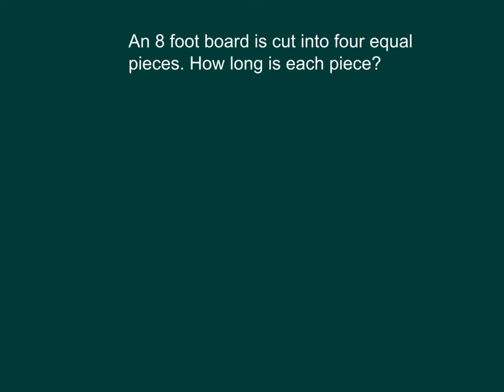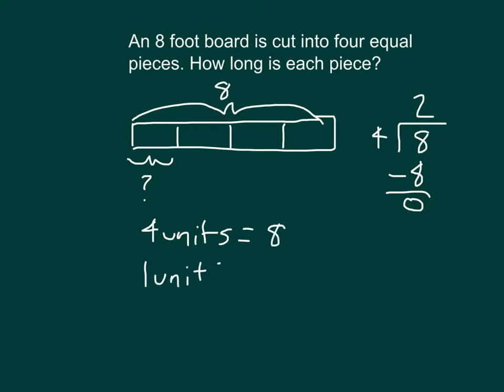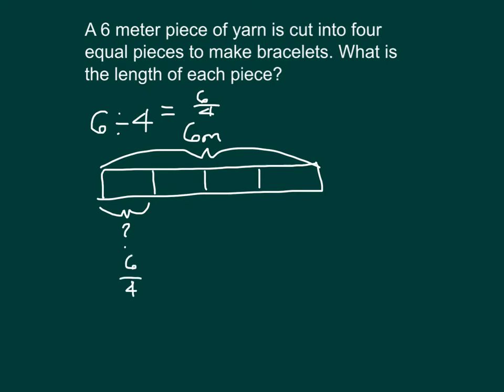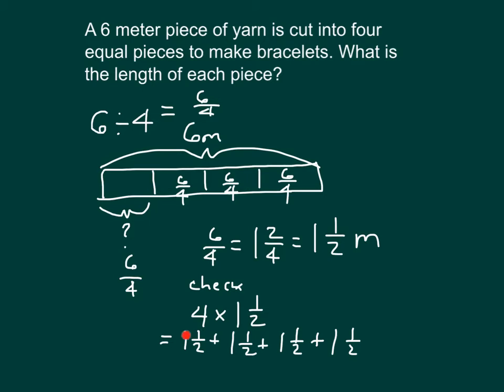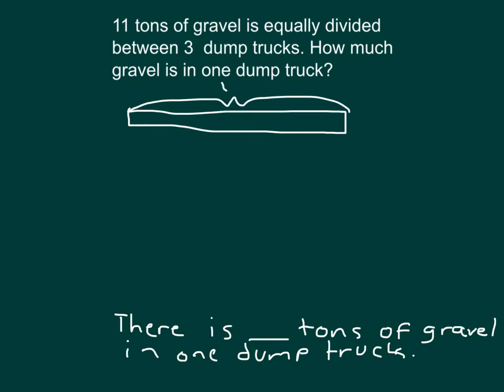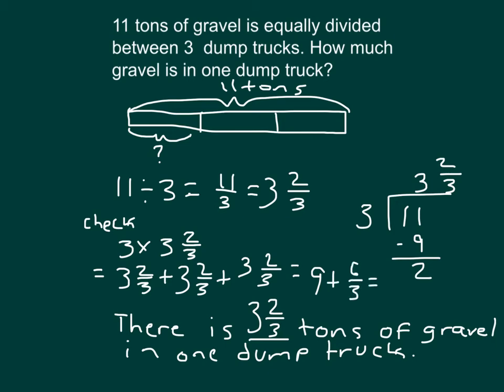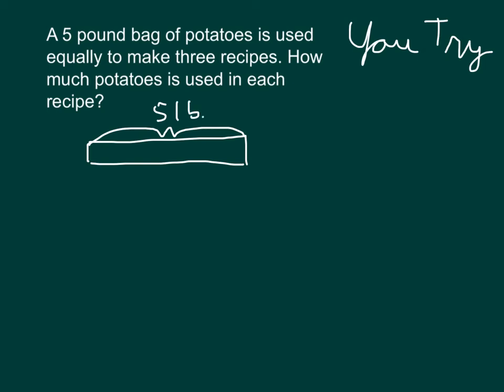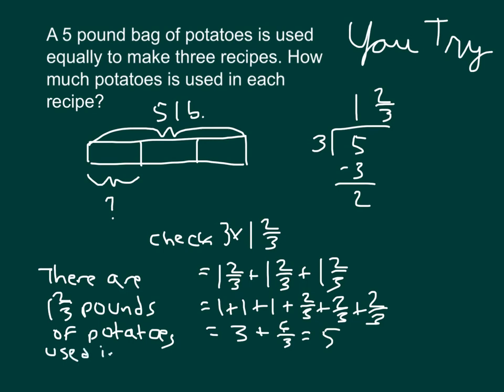Module 4 lesson 4